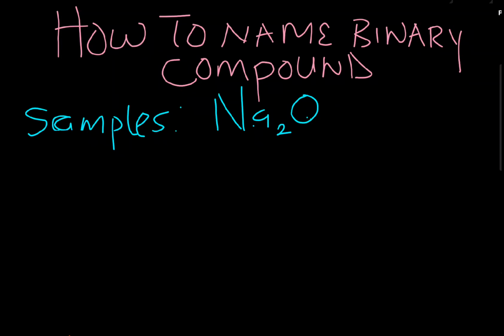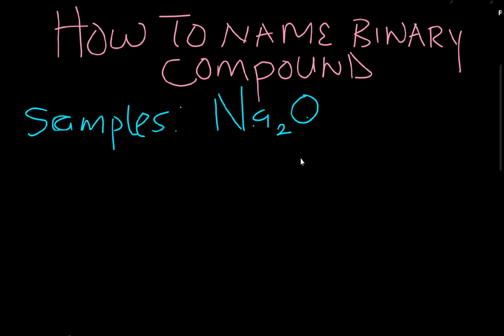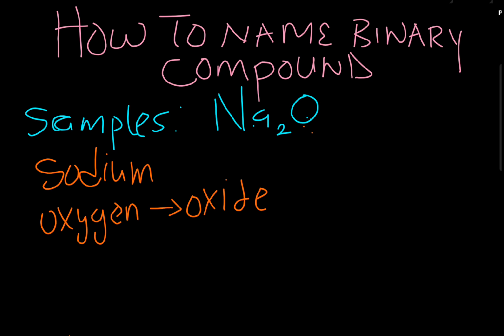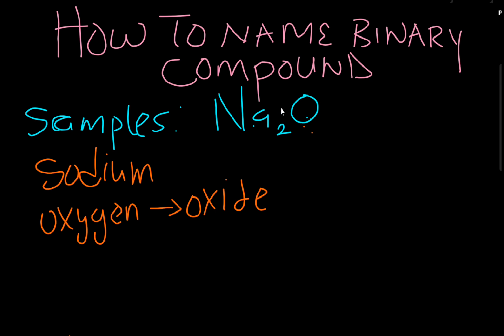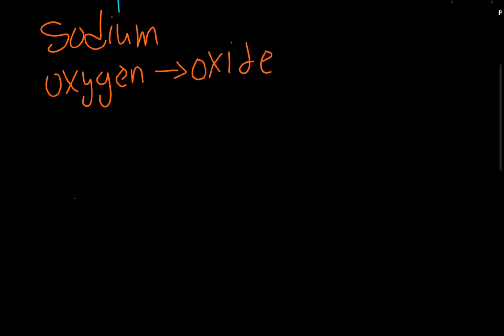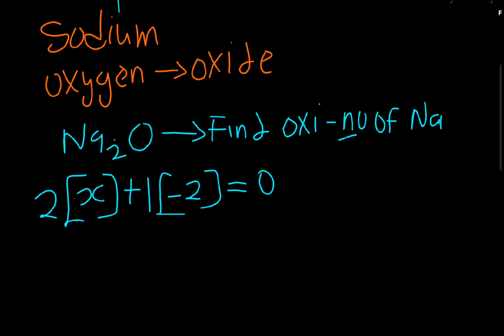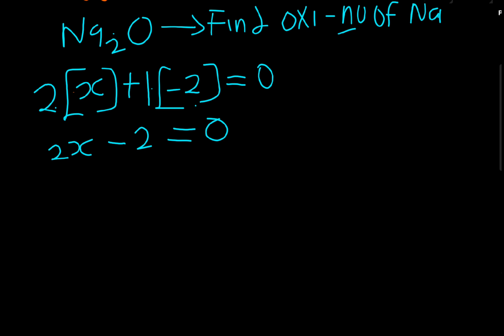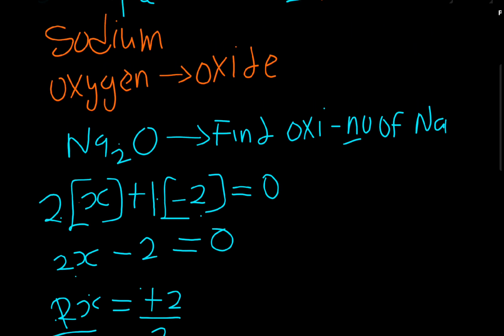September 20, 2023